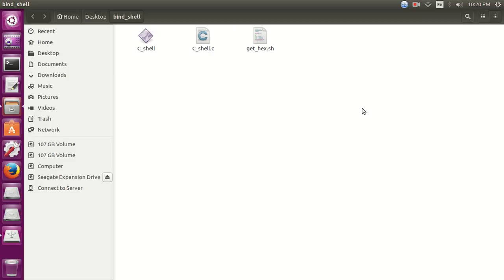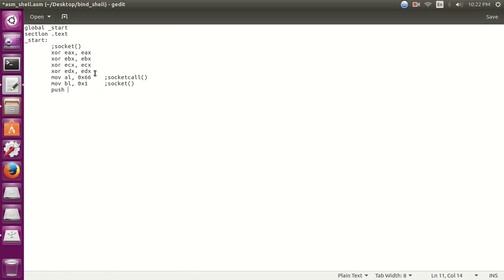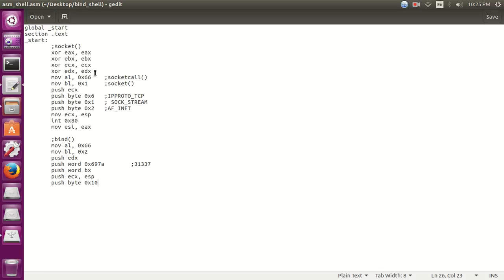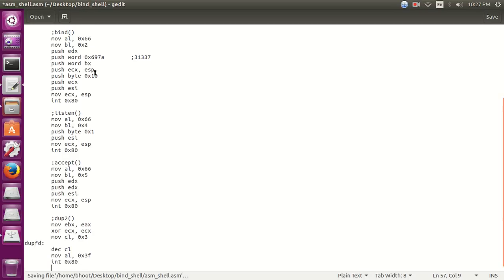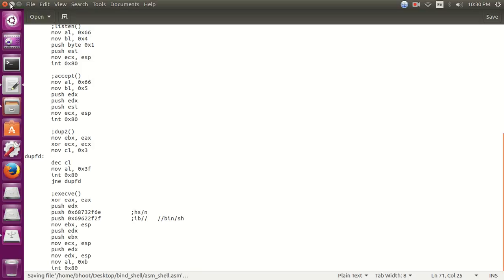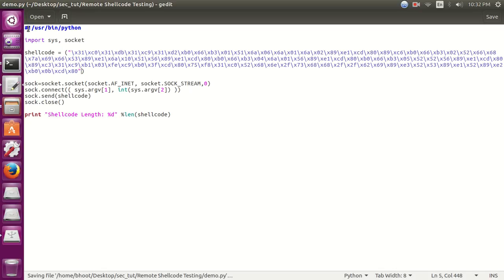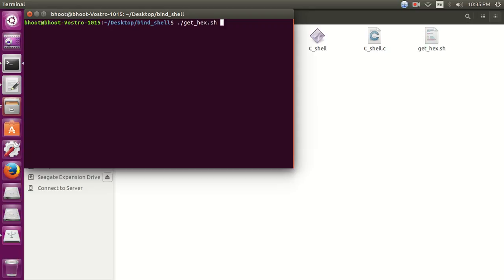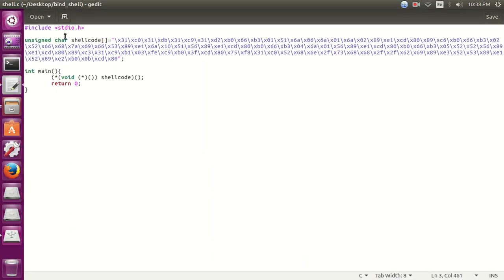port binding shellcode - part 2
This video is a continuation on port binding shellcode, I have write a bind shell in assembly from scratch , the get the hexadecimal opcodes using the objdump and the other shell commands. Then finally test the shellcode using a C program. This shellcode words for x86 Linux Operating System.